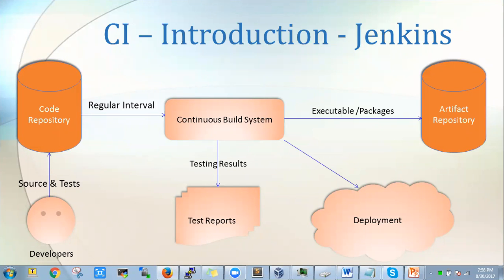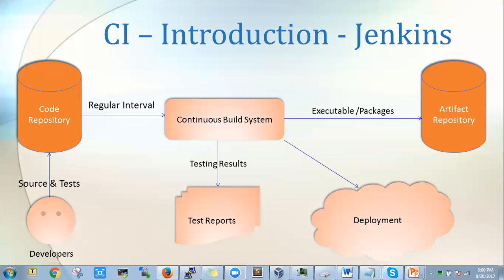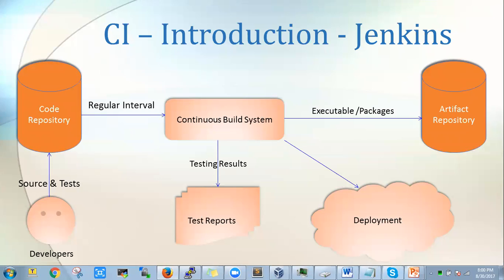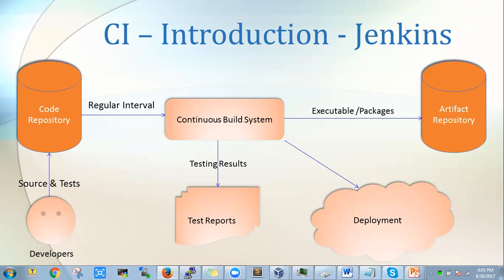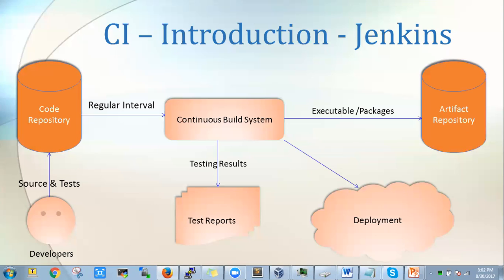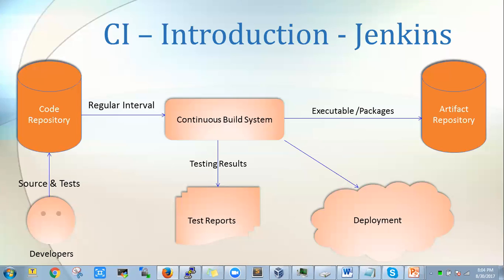Jenkins Tutorial For Beginners - 1 | Continuous Integration with Jenkins | DevOps Tools | UpDegree